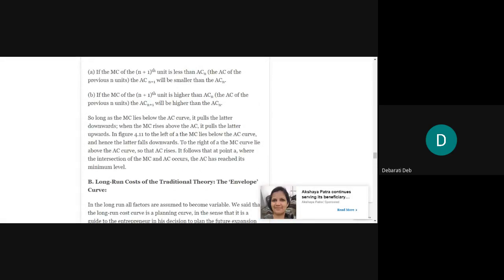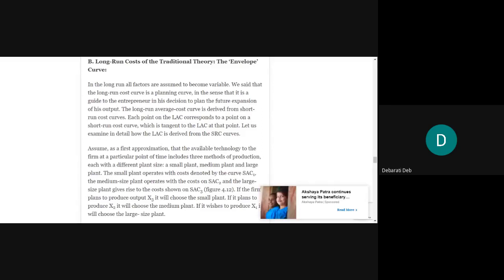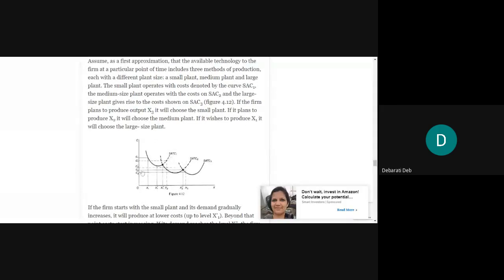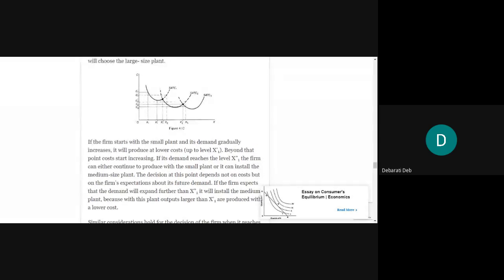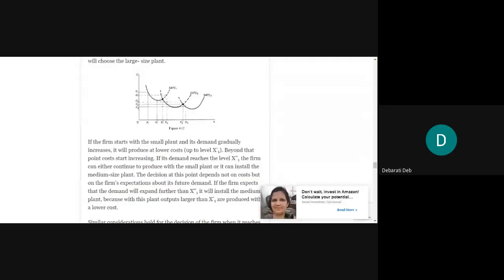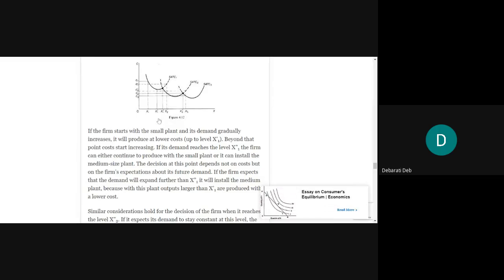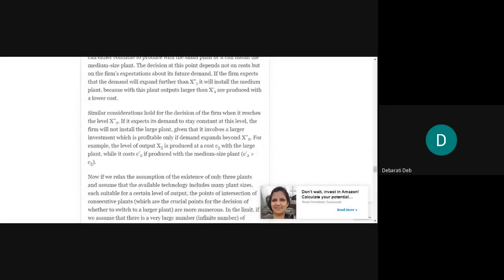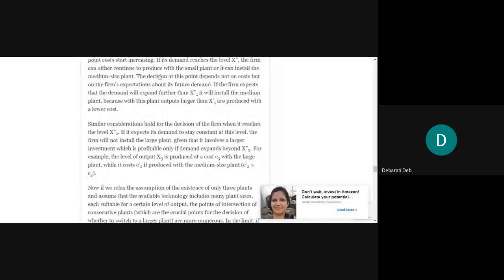Class Recording_07/01/2021_Traditional Theory of Cost Class 4